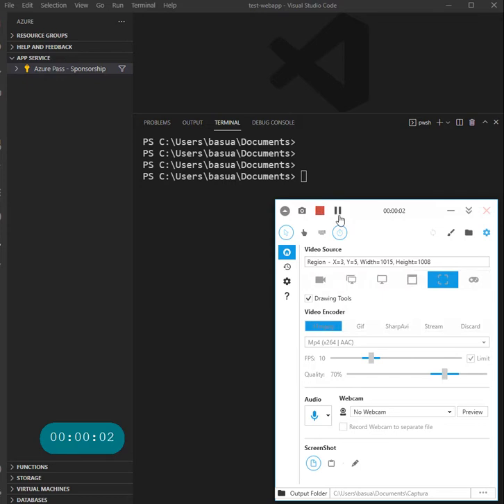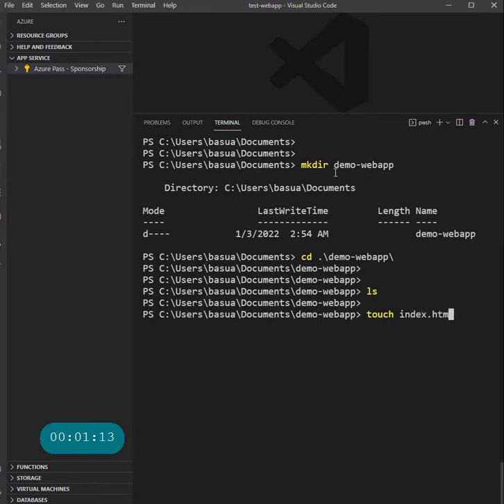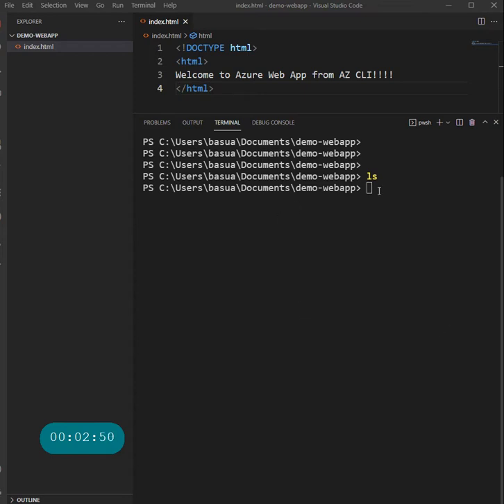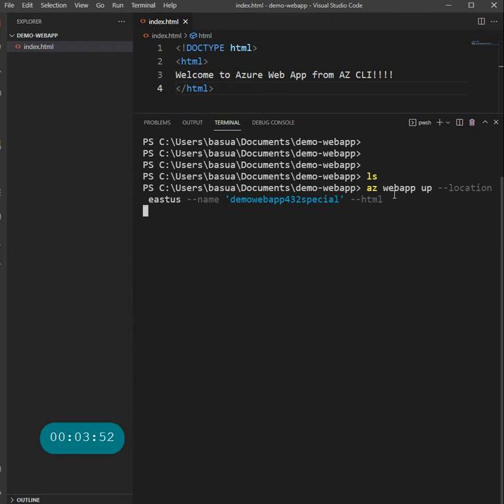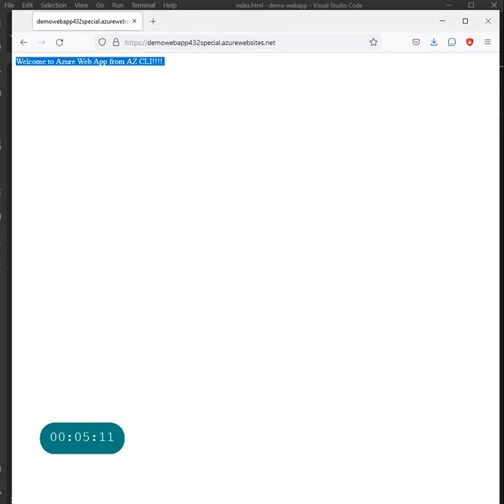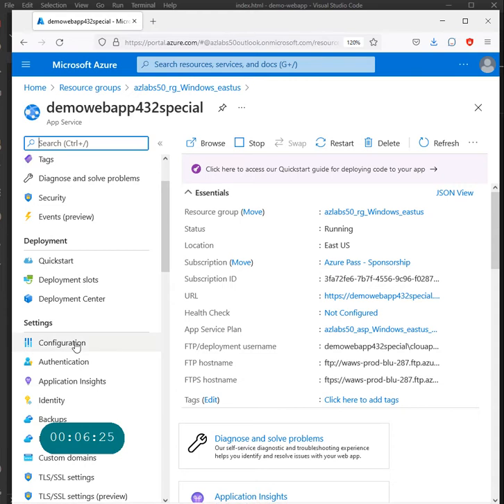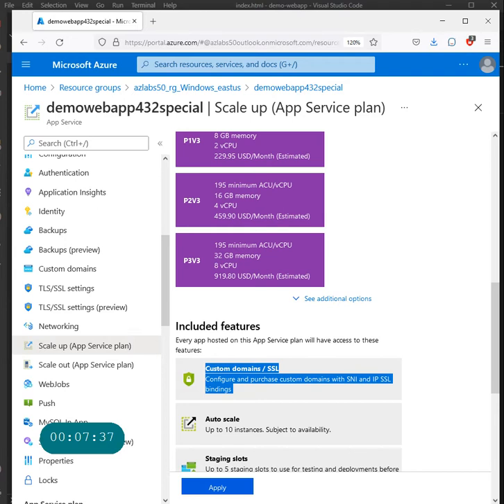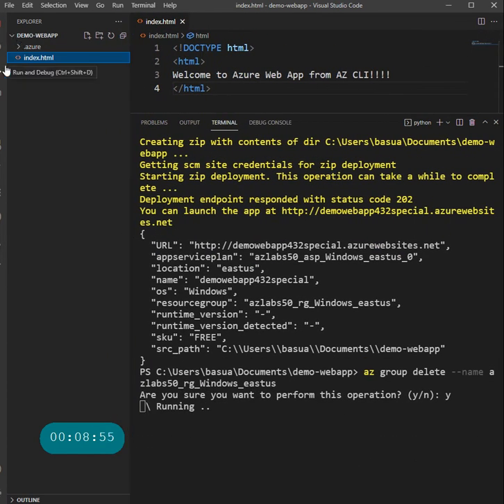Deploy Azure Web App using Azure CLI - hands on Tutorial under 10 mins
mkdir newfolder
cd newfolder
code index.html
# put come code
az webapp up --location eastus --name uniquename --html

delete resource group
az group delete --name resourcegruopname --no-wait